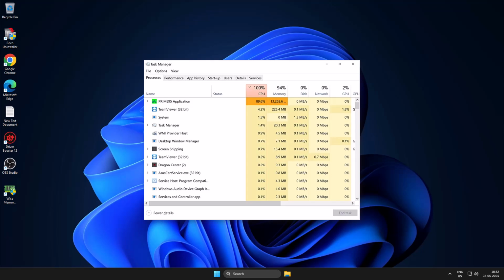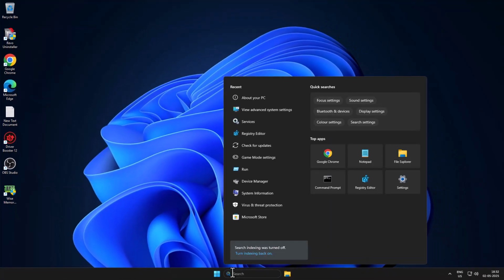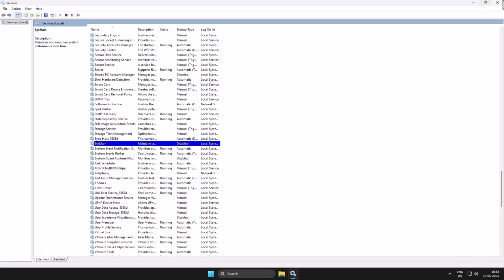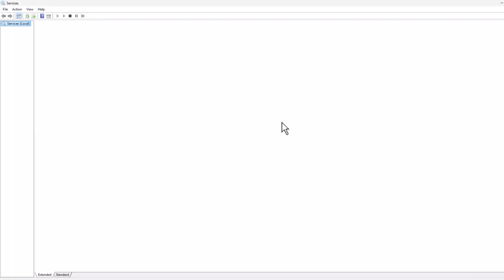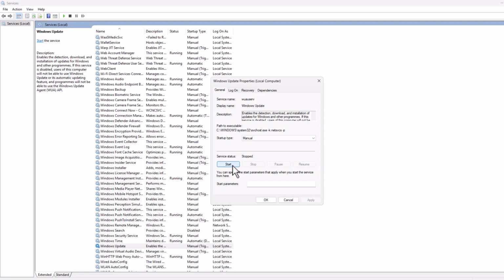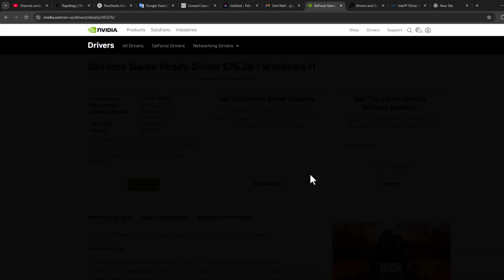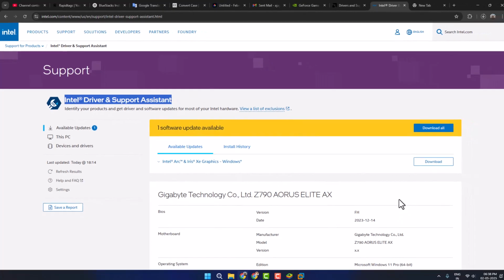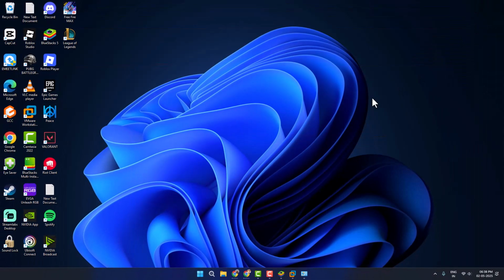How To Fix High CPU usage on Window 11/10/8/7 (2025)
Fix high CPU usage on Windows 11/10/8/7 (2025) by disabling background apps, updating drivers, turning off Superfetch/SysMain, scanning for malware, and optimizing startup programs to boost system performance.

00:00 Intro
00:09 Fix